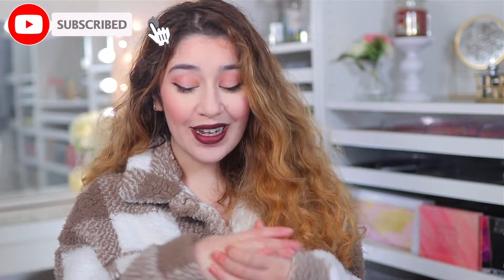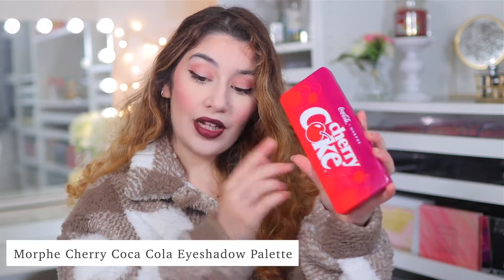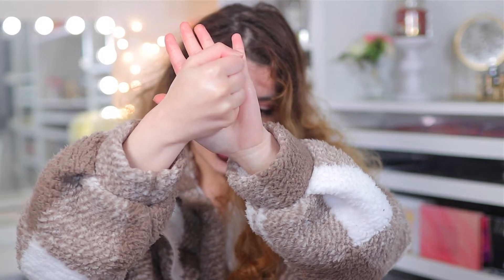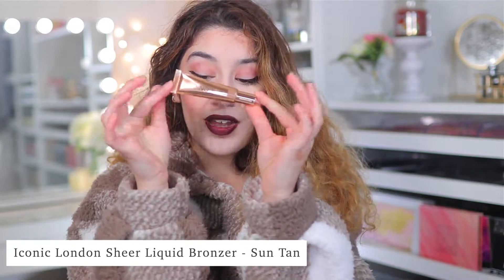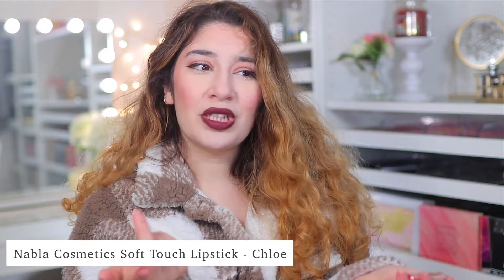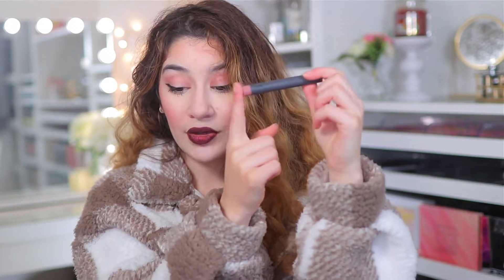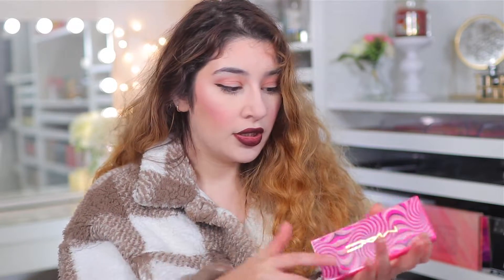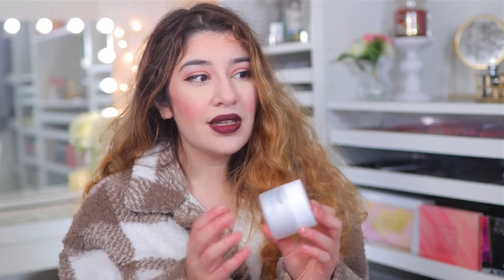NOVEMBER MAKEUP FAVOURITES 2021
Hey loves. It's time for my monthly favourites! Here's what I've been loving for the month of November.

♡ P R O D U C T S:
Dior Backstage Face & Body Powder ‘0N Neutral’

MAC Hypnotizing Holiday Step Bright Up Extra Dimension Skinfinish Palette ‘Light’